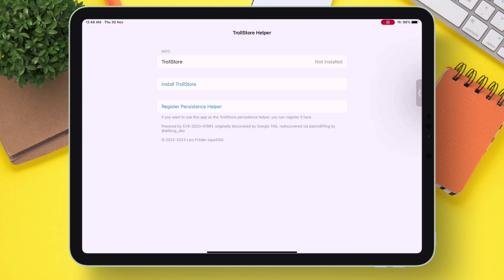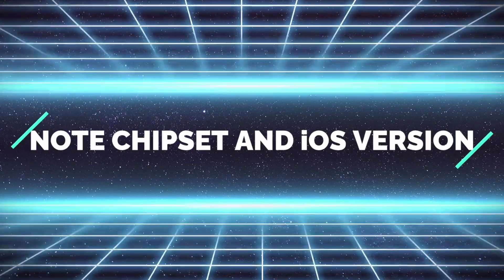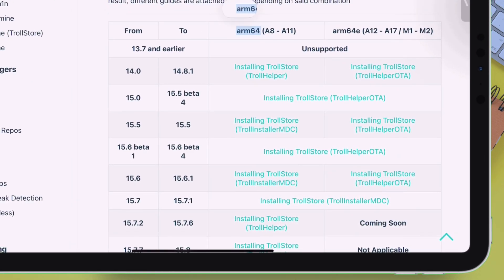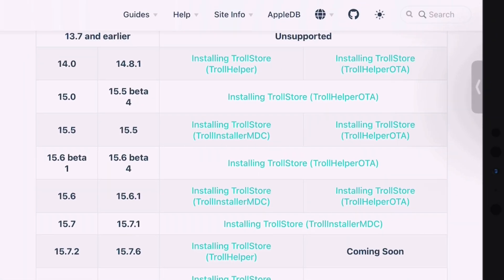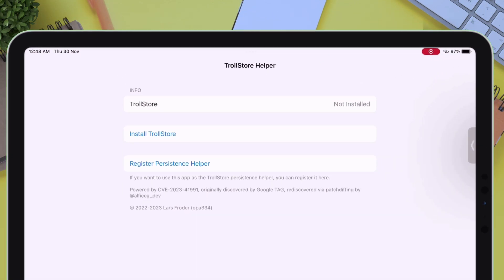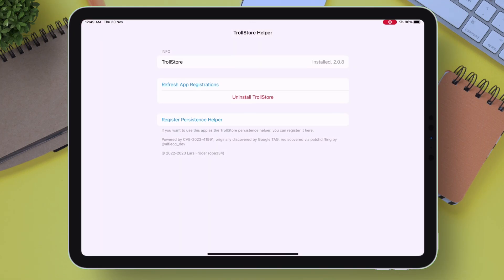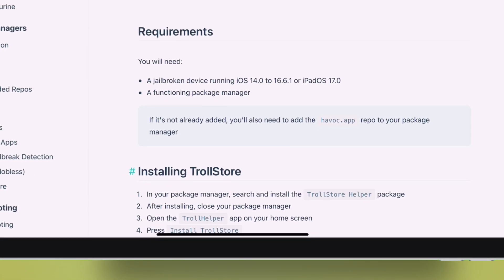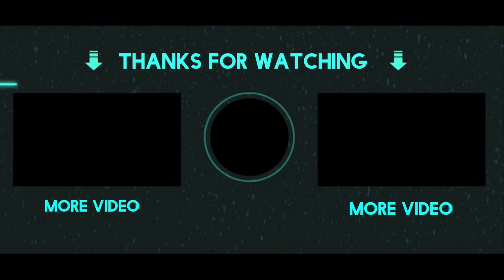TrollStore 2.0 iOS : Install and Setup Guide | iOS 15 to 17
Easy installation guide for TrollStore 2 on iOS 15 to iOS 17 with / without jailbreak or PC. Discover the TrollStore update, with 04 different working methods.

Your go-to for Trollstore 2 updates, easy installation on iOS 15, 16 & 17. No PC needed! with Exploits like KFD and MCD, unlock a world of possibilities on your iPhone. Install Trollstore without or with jailbreak using our step-by-step guide.

 💬 Lets Join Over My Social Handles 💬